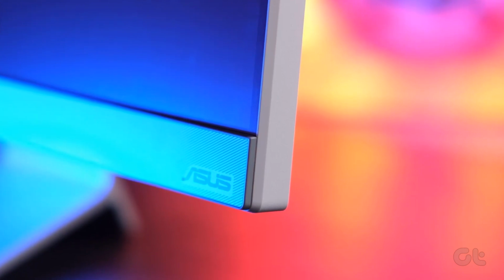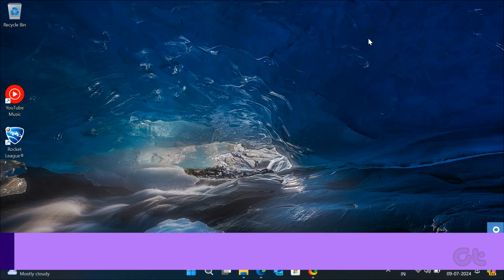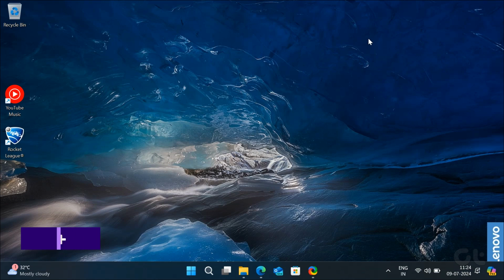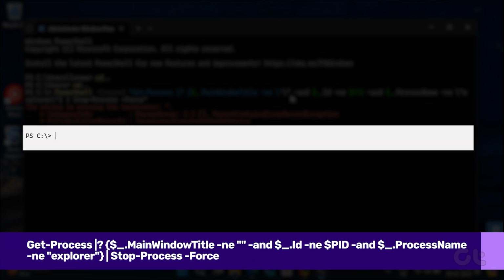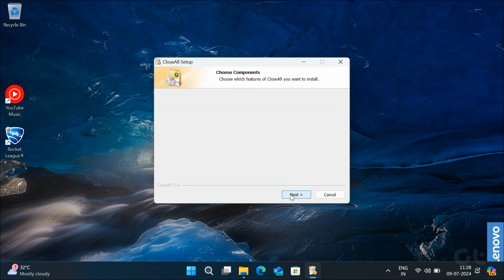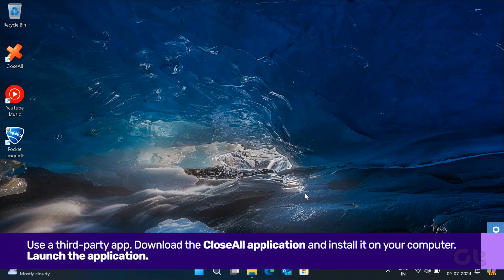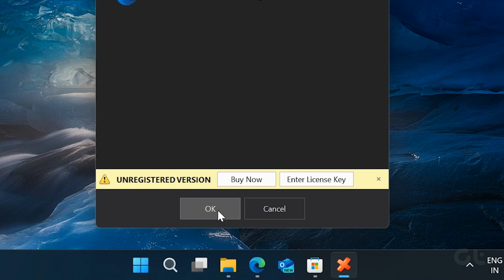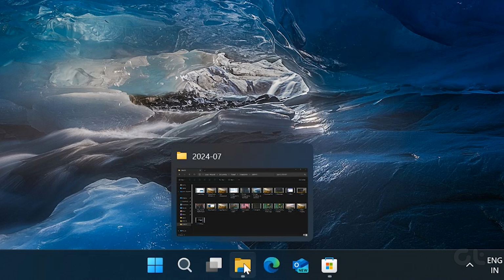How to Close All Open Apps at Once on Windows 11 | One Kill Switch For All Programs | Guiding Tech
In this video, we are going to show you how to close all open apps at once on your Windows PC or laptop. We discuss two ways in which you can easily close all open programs on Windows with a single click or a press of ENTER!